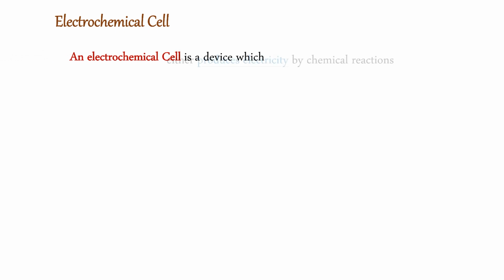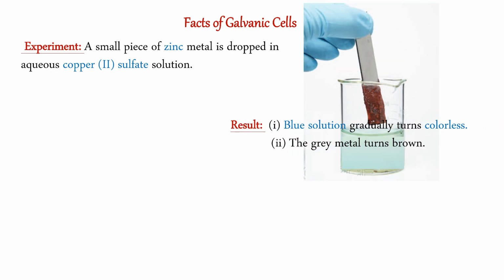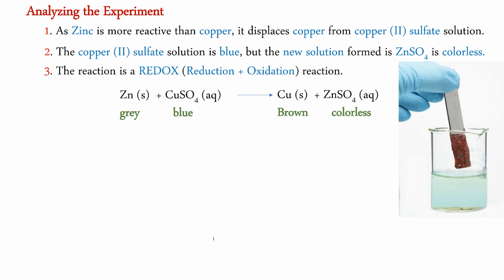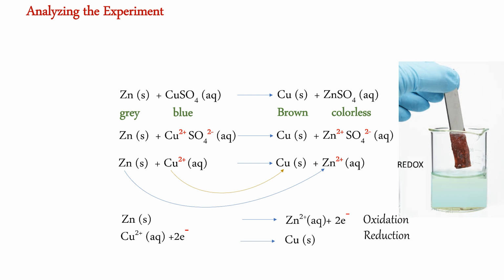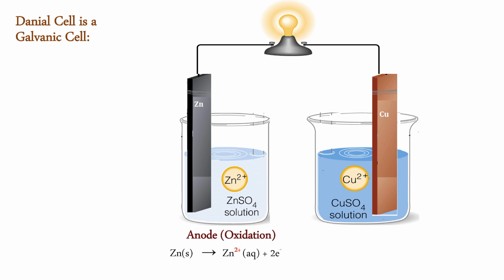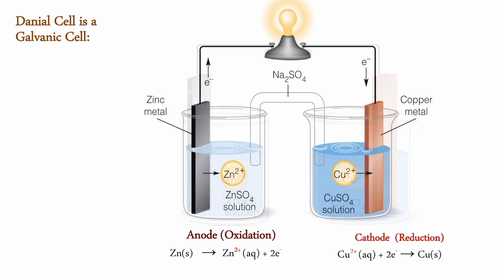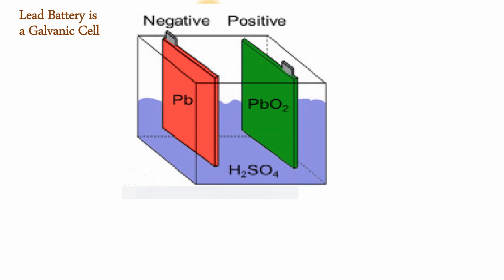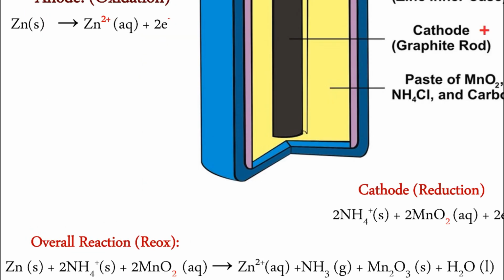Electrolytic Cells as Electrochemical Cells with M.A. Zinnah Sir (EDEXCEL Chemistry Teacher)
M.A. Zinnah  (EDEXCEL Chemistry Teacher) Loves to work on two issues!